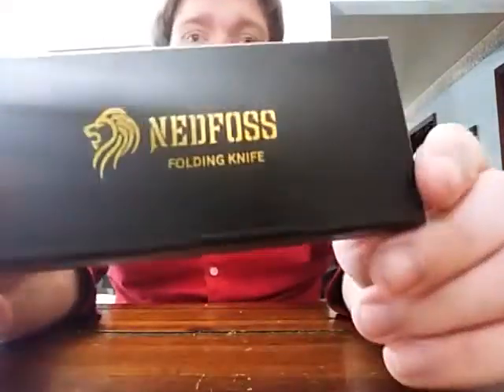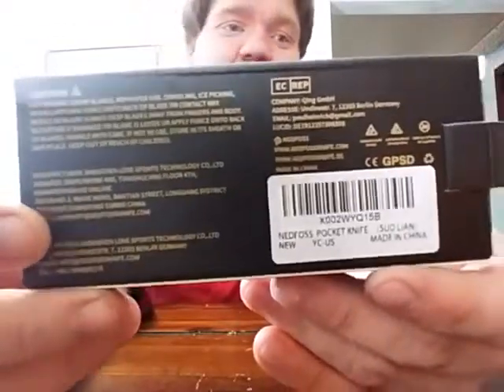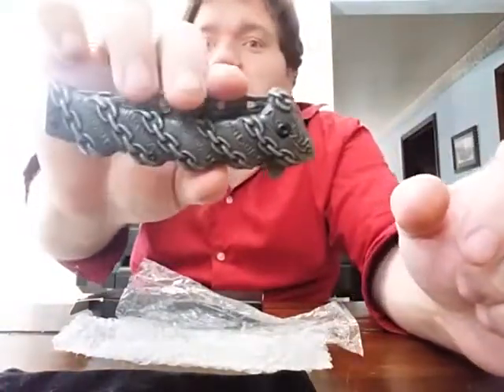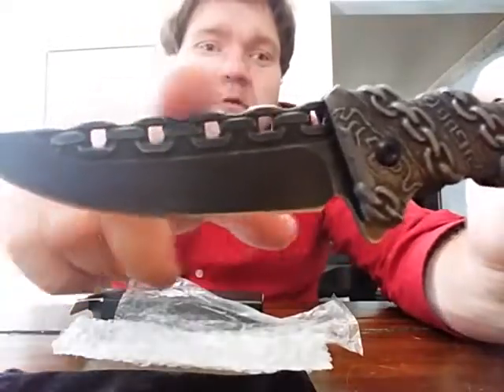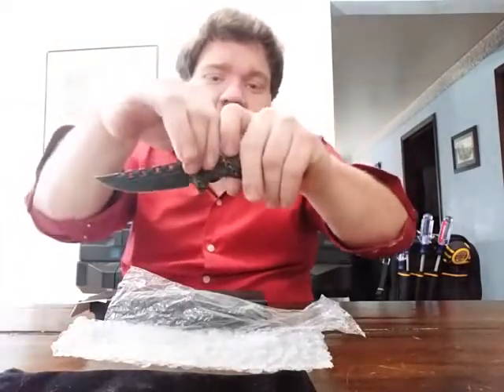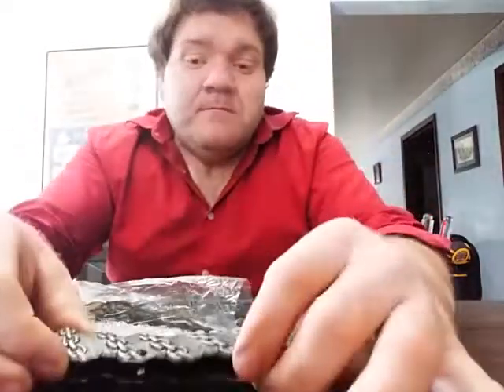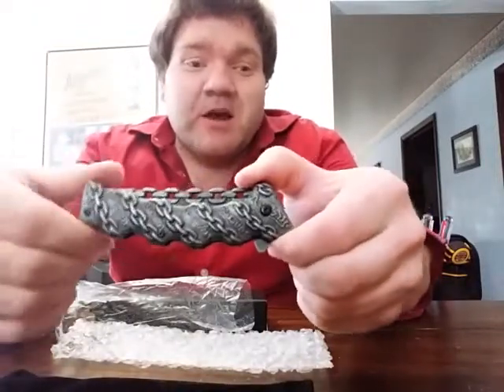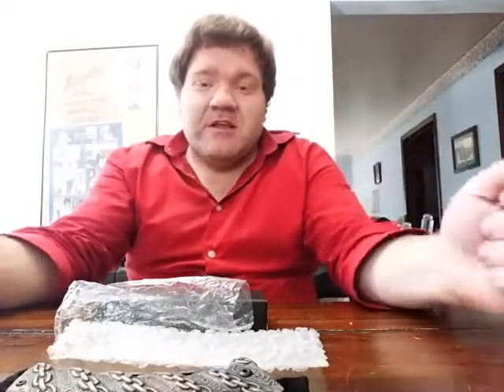Chain design folding knife from Amazon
in this video I show the really cool  Nedfoss chain design Folding knife made in china bought off Amazon.

Here the Amazon link to this Product